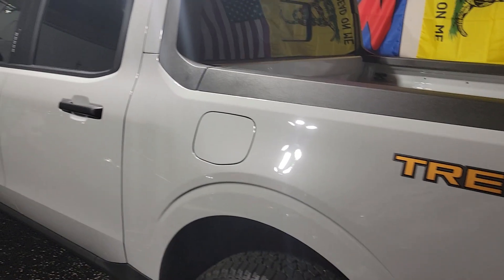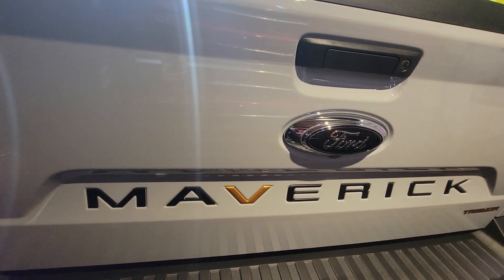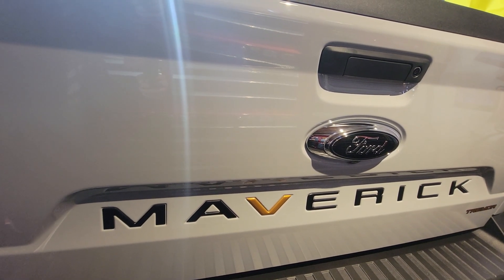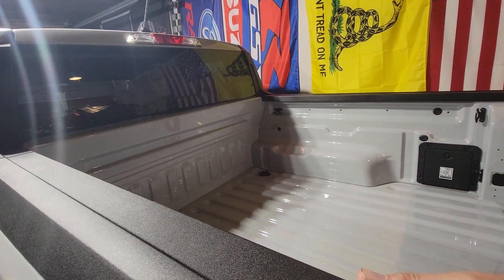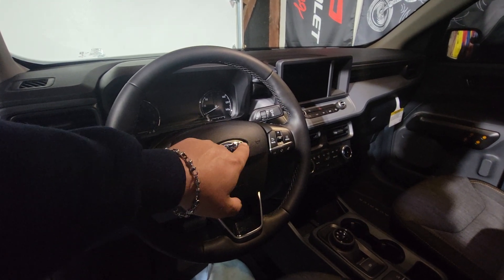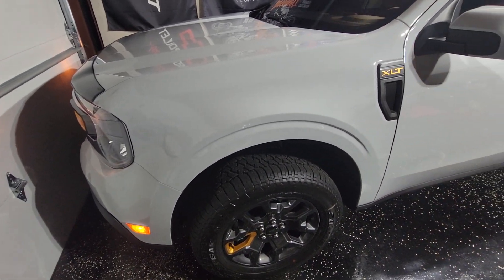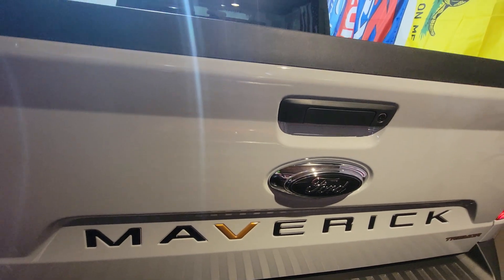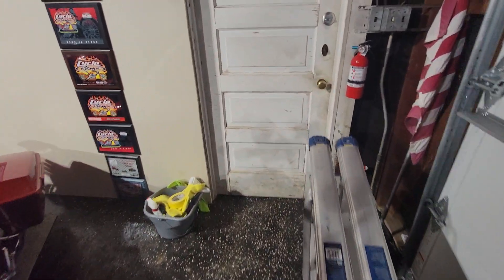I had to add a touch of tremor gold to the back. 2023 ford maverick tremor.